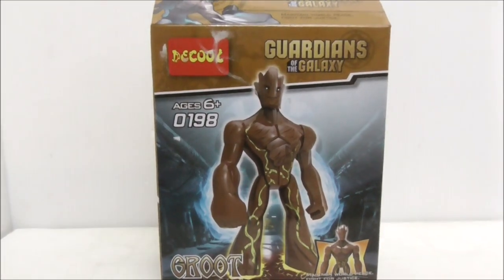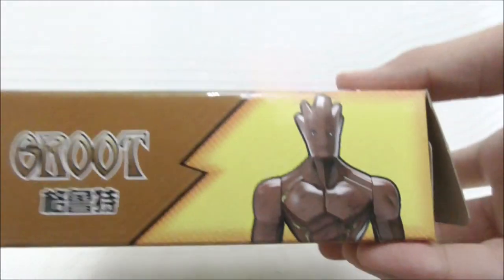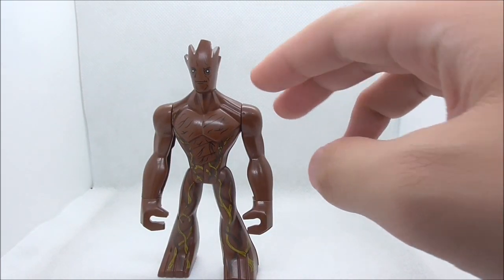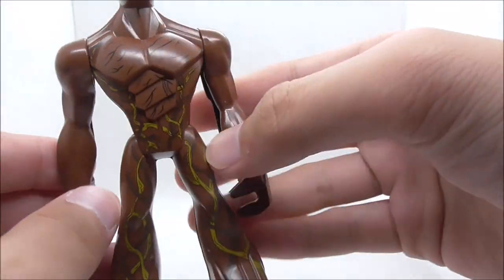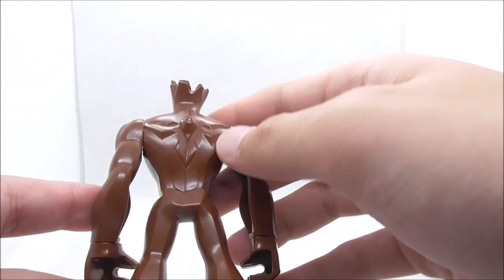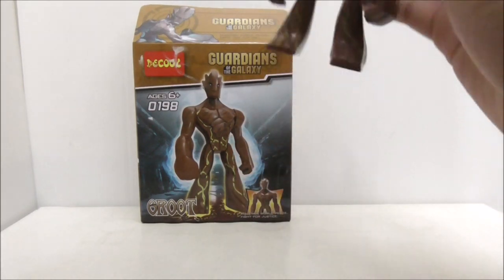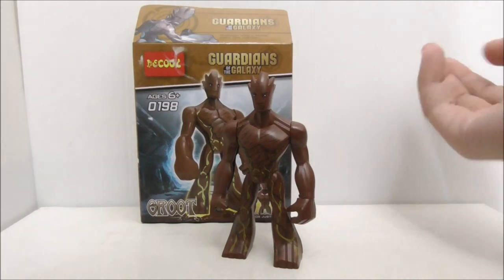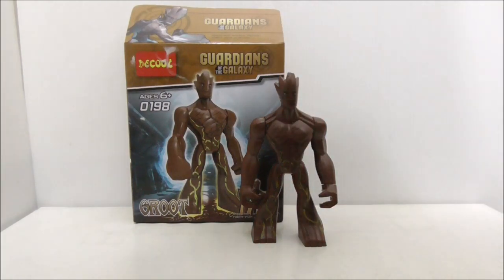Decool Lego Bootleg Guardians of The Galaxy Groot Big Fig set 0198 review